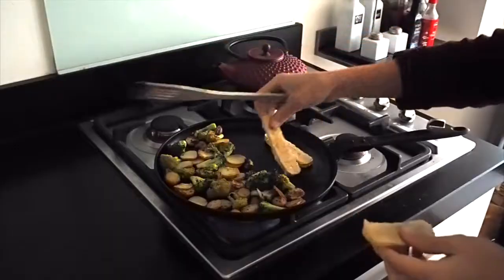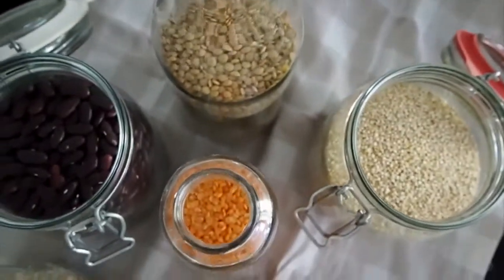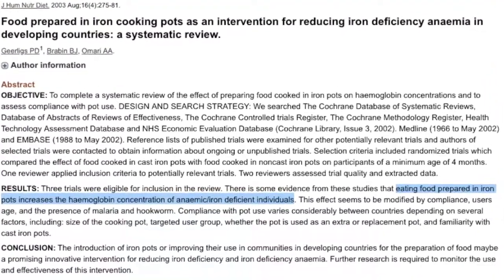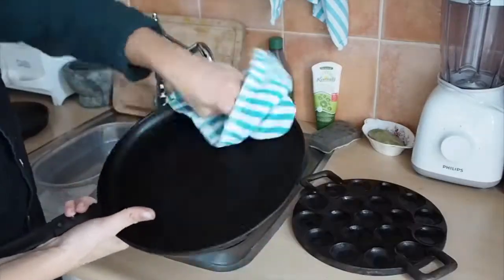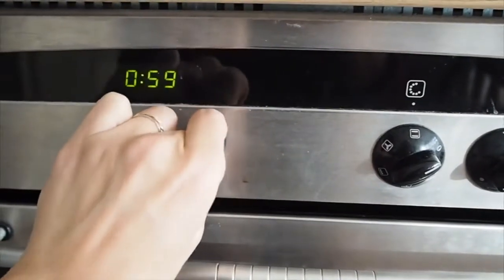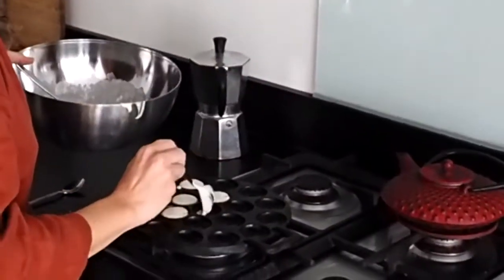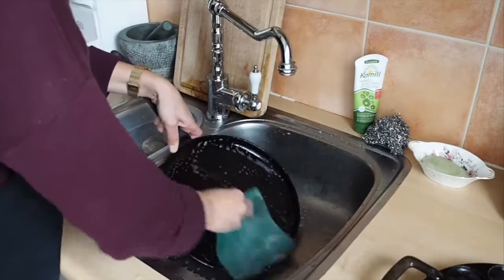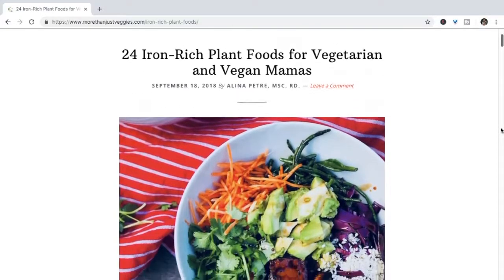HOW TO INCREASE IRON LEVELS NATURALLY ● Cooking with a Cast Iron Skillet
How to increase iron levels naturally // Increase your iron levels quickly by cooking with a cast iron skillet.

Cooking with a cast iron skillet is a great way to raise iron levels naturally. This video shows you how to season your cast iron pan and how to cook with it and why doing so will help raise your blood iron levels.

For a list of the plant foods richest in iron, check out this article

Alina Petre, MSc. RD.